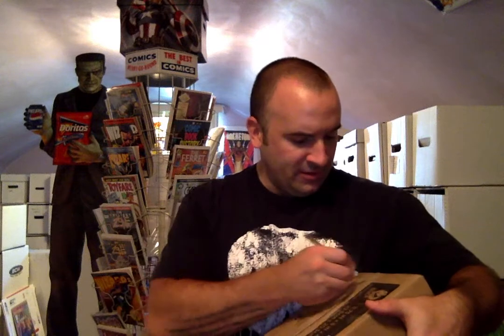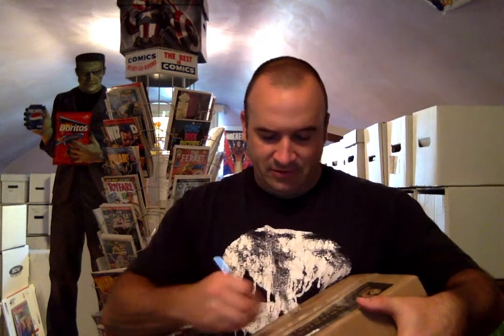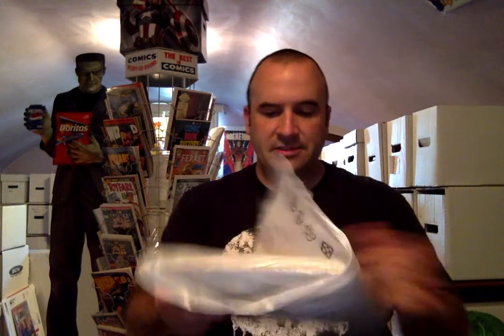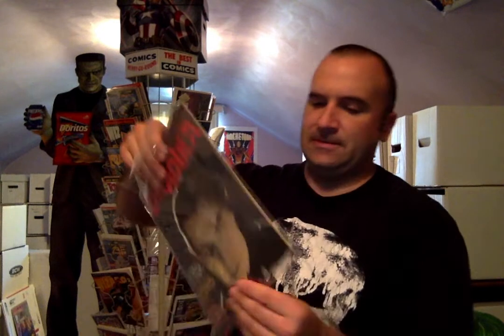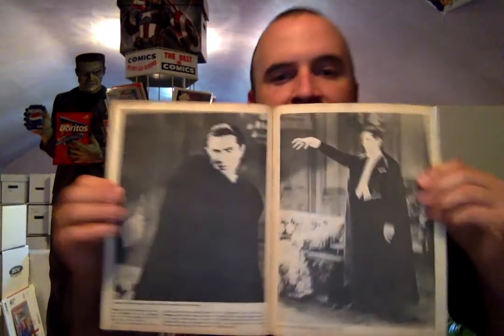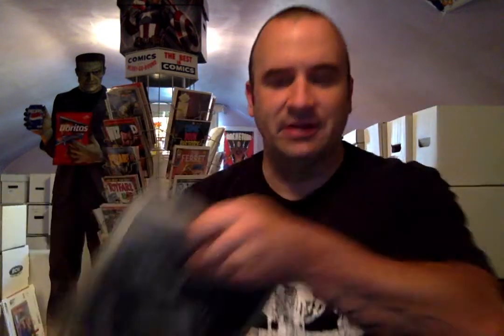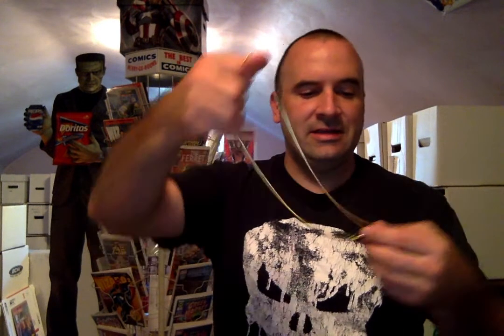Soil from the Vampire Master! COUNT DRACULA! A Pavlansky Story Houseoftheunusual.com®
Here Joe unboxes the ultimate toy in his collection. The Famous Monsters Of Filmland Pendent..."Soil from Dracula's Castle." Sought after by every Monster Kid/ Collector from the beginning of time. Selling on eBay for $100's a big jump from its original price. Now worn by the King of Crypt Of Classics Joe Pav...

"Welcome, all you cool ghouls and friendly fiends to The House of the Unusual. Join the maestro of mail order mysteries, Eddie Guevara, and Joe Pavlansky from Crypt of Classics, as they take you on a journey of magic, mystery, and vintage pop culture. With them is world-renowned horror magician Chuck Caputo and his exclusive line of horror magic kits only available here.
Join in the weekly podcast and hear from industry-leading guests and collectors alike. If that weren’t enough, visit houseoftheunusual.com and connect on the free forum."
LINKS: